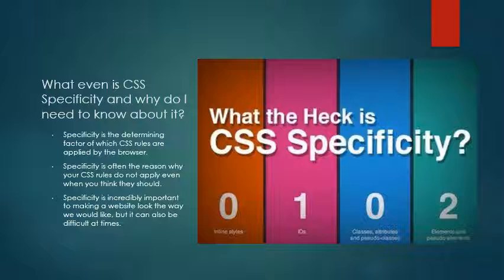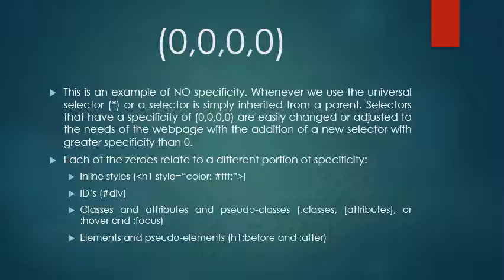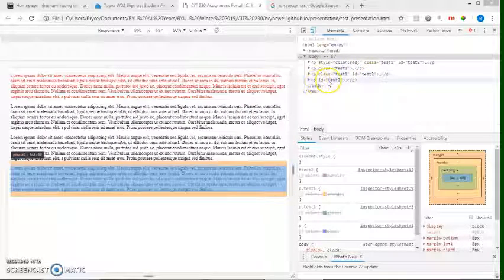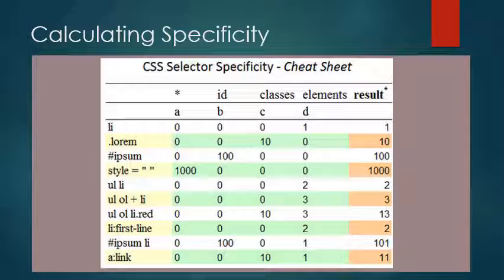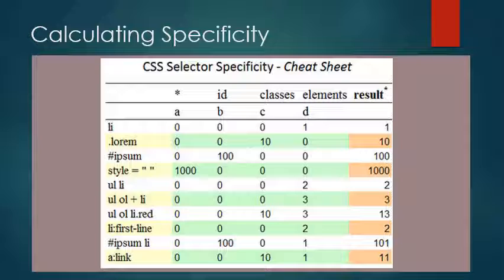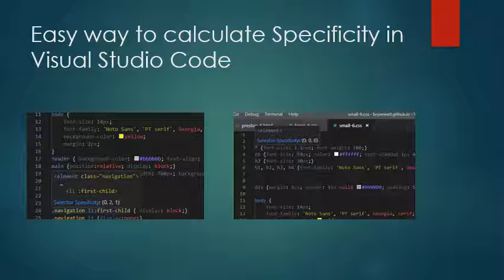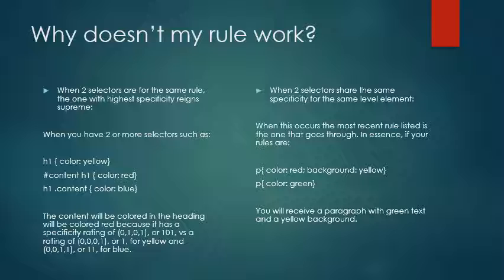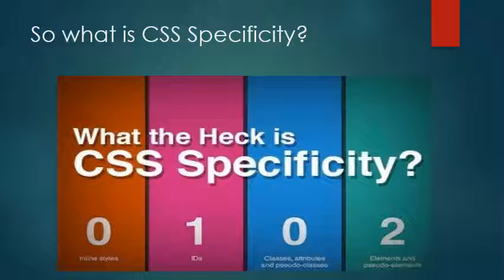CSS Specificity Presentation for CIT 2300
CIT230:20 2/18/2019 week 7